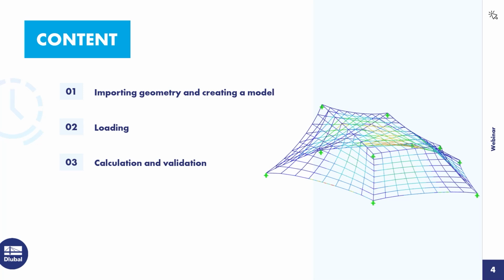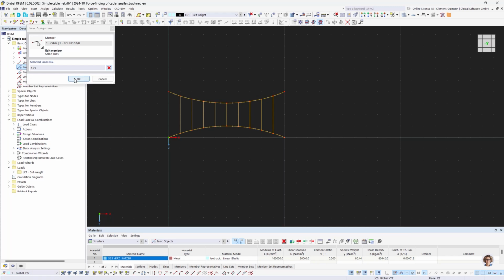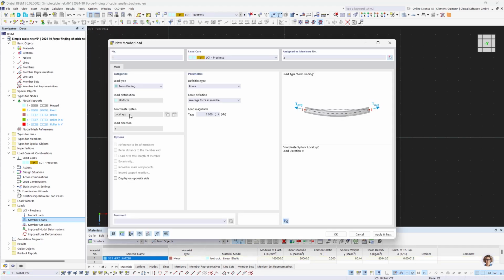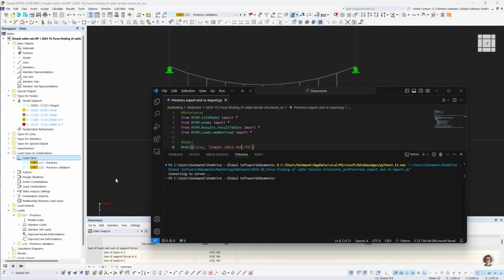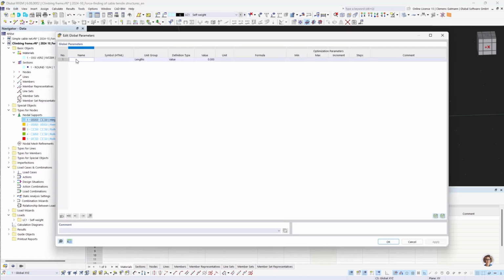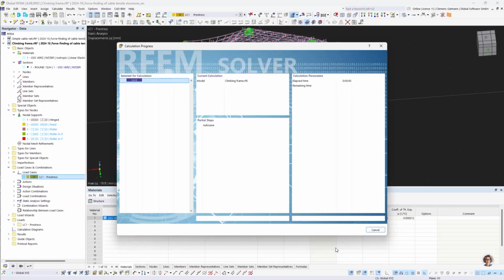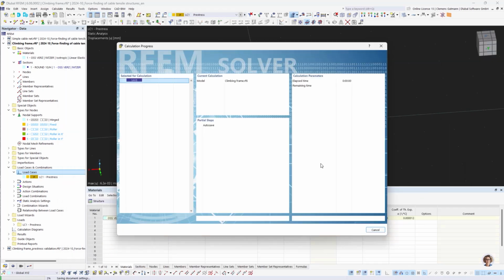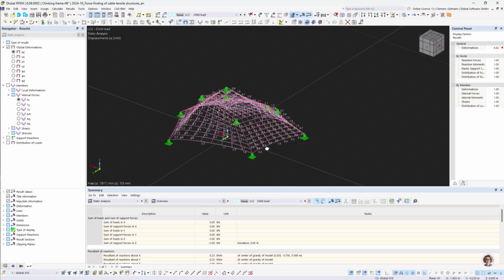Webinar | Force Finding of Cable Tensile Structures in RFEM 6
In this webinar, we show you how to find forces of cable and tensile structures in RFEM 6.

Time Schedule:
00:00 Introduction
03:05 Example 1 - simple cable net
08:15 Settings for force finding
16:55 Results validation
20:45 Example 2 - climbing scaffold